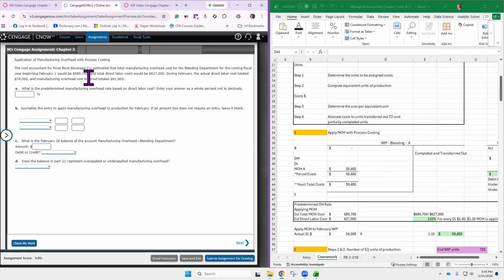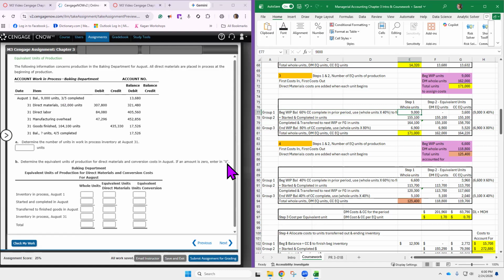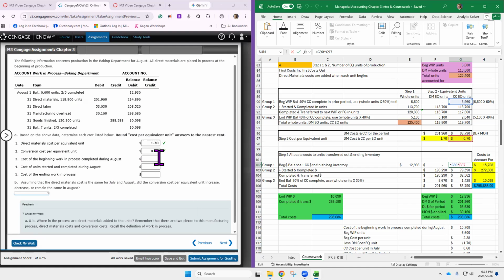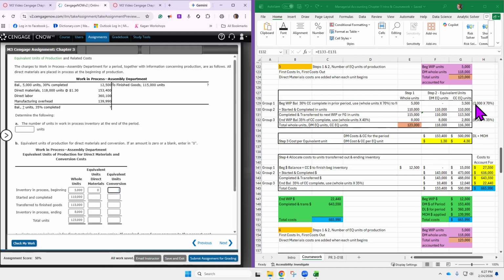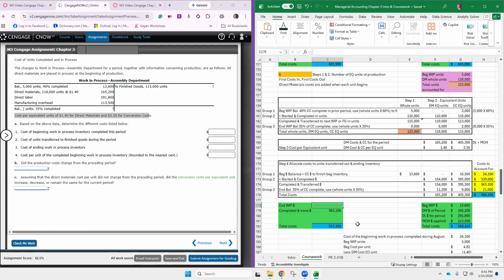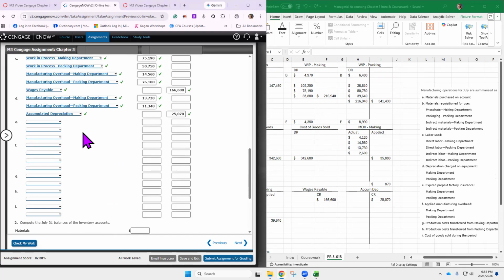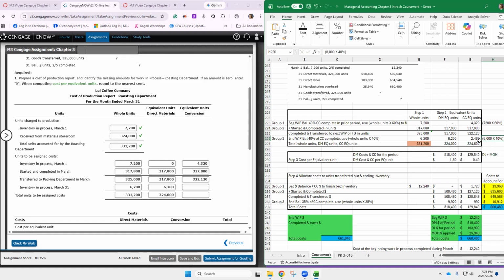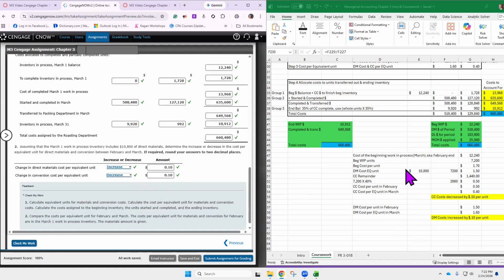Butler Managerial Accounting Chapter 3 Coursework